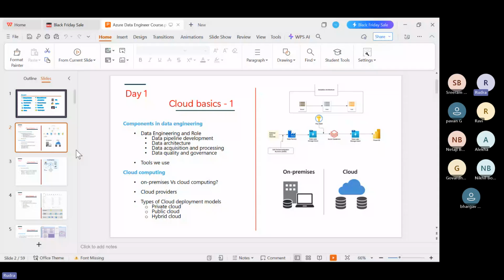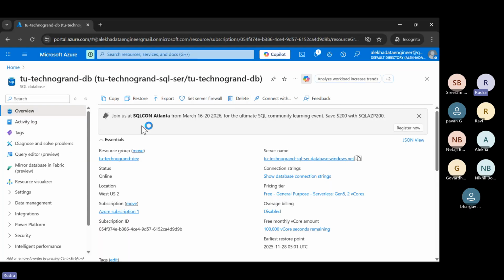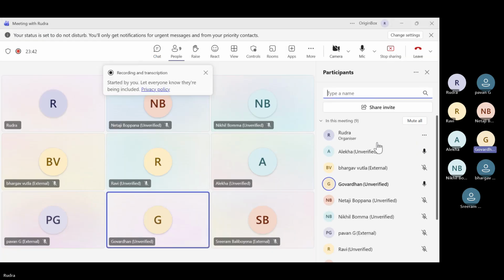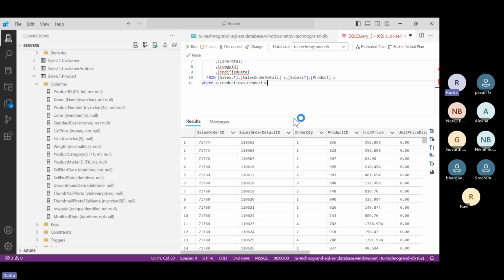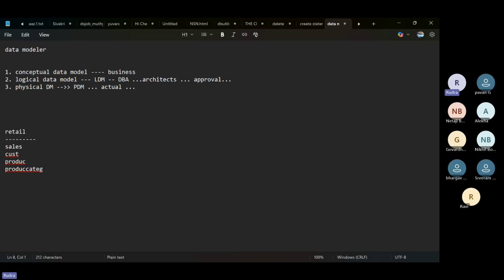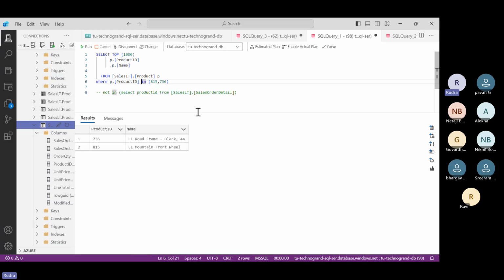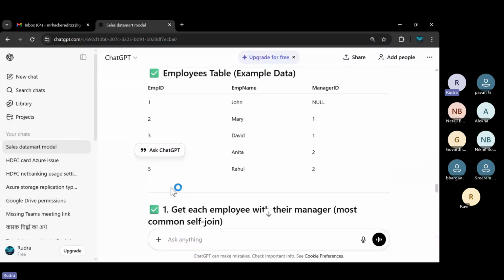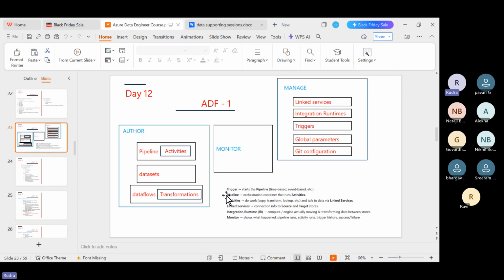Class 14 SQL